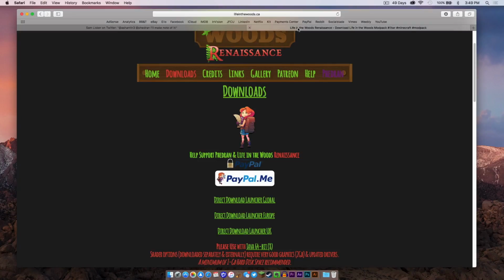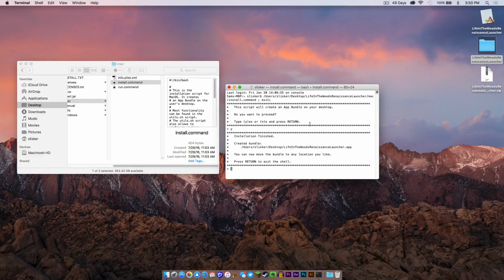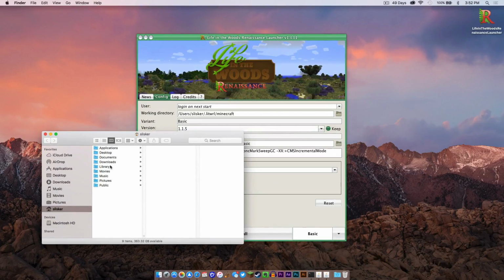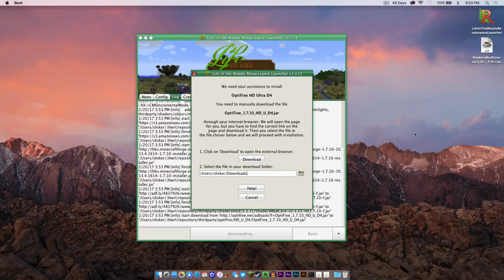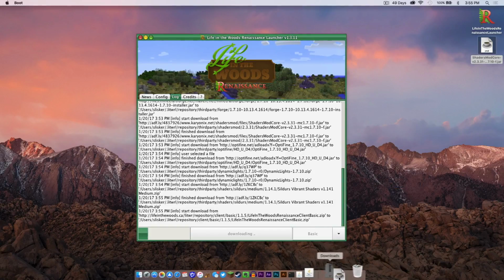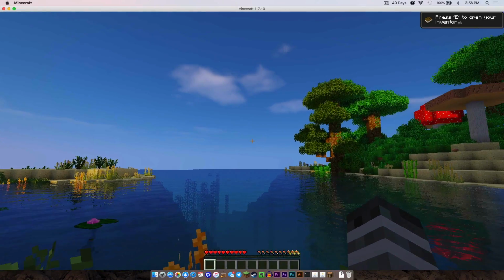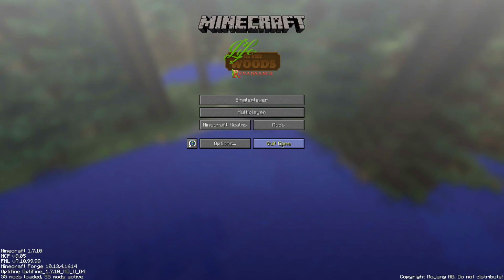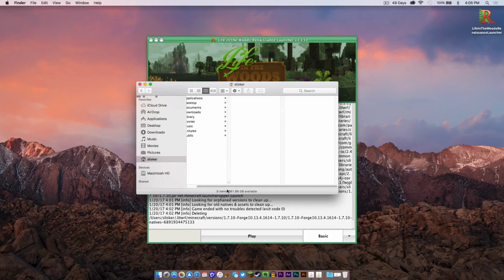How to Install the 'Life in the Woods' Minecraft Modpack [Mac]